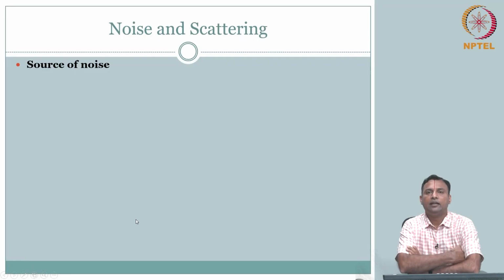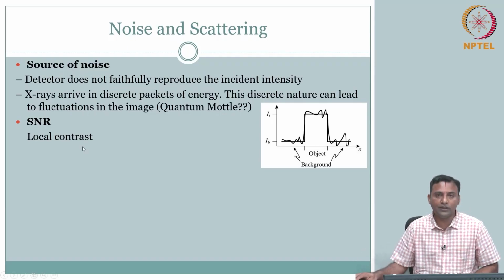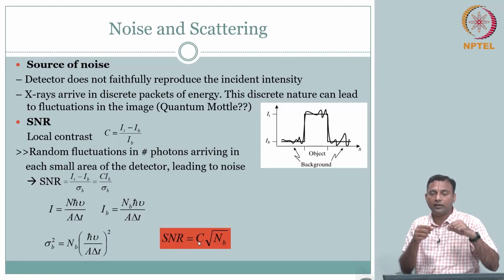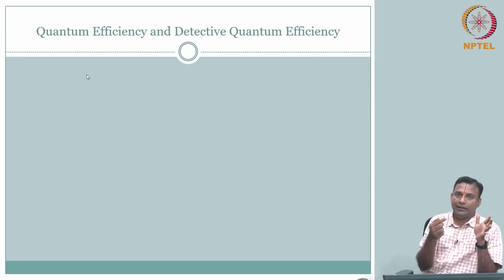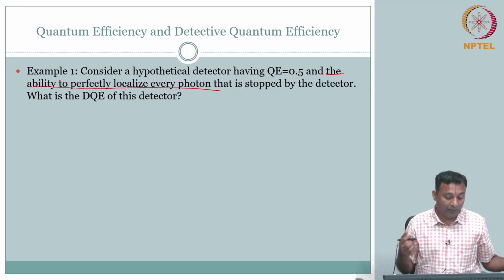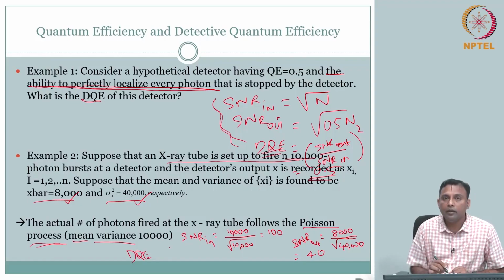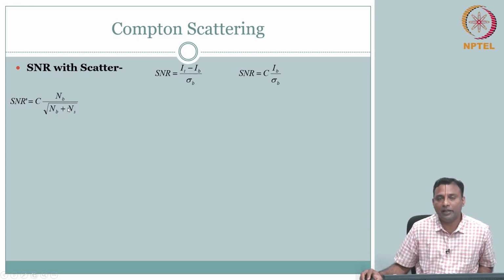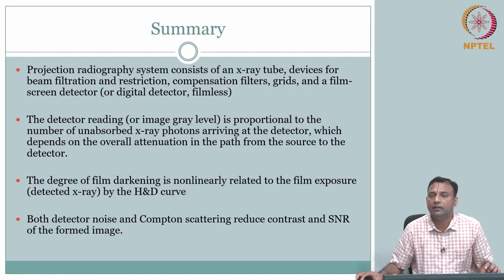PR_Image Quality